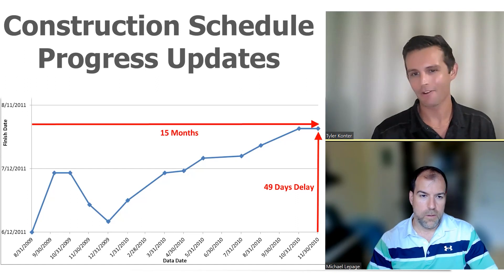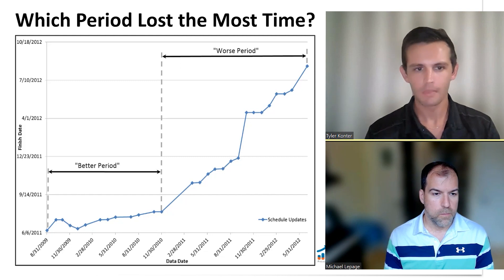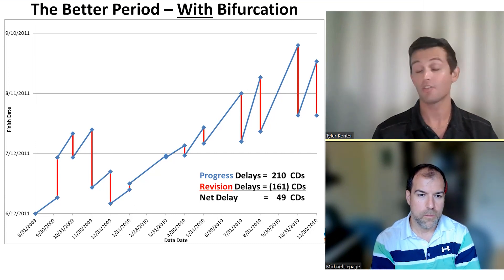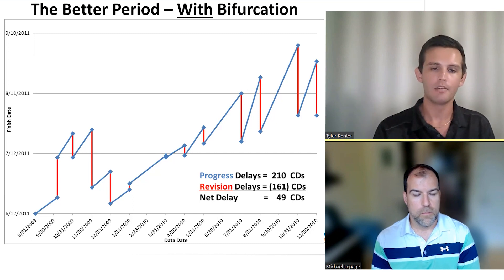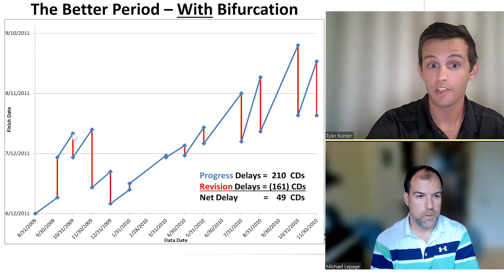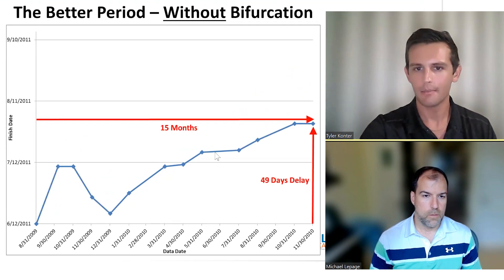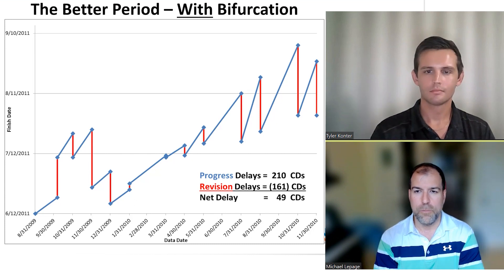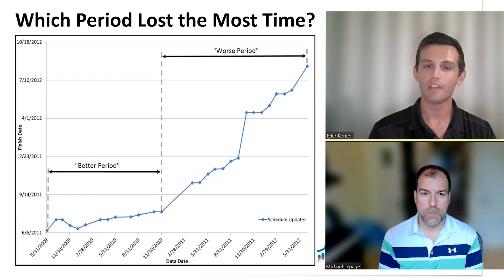This Project Schedule Was SQUEEZED! How to tell.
LIVE Forensic Delay Analysis Course - Register Now!

Where'd my float go!?
Have you worked on project schedules where the progress updates are looking great and close to the planned finish date, only to then go off the rails? What happened?
Michael speaks with Tyler Konter from Point Construction to discuss forensic analysis techniques like bifurcation and half-step analysis to dive deeper into the schedules to find out what's really going on.